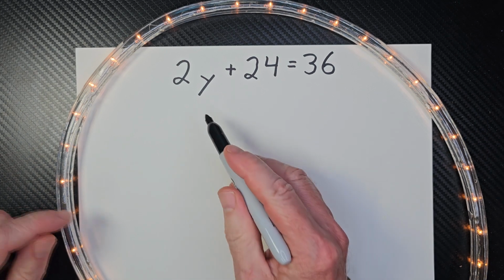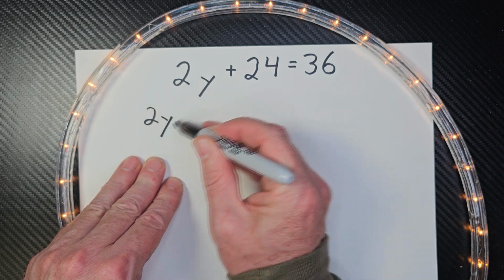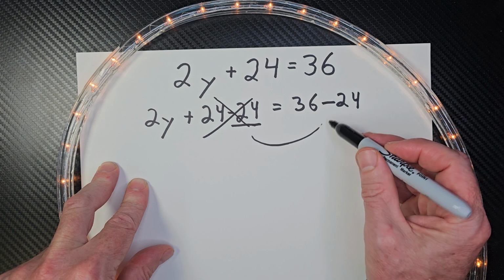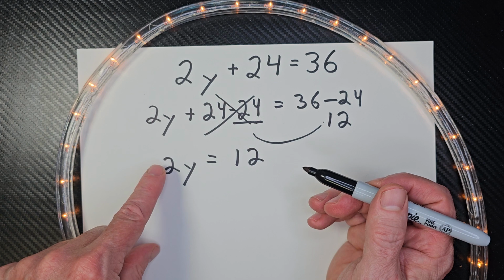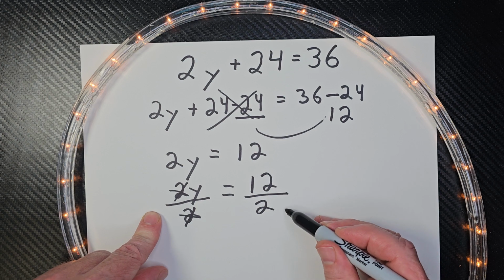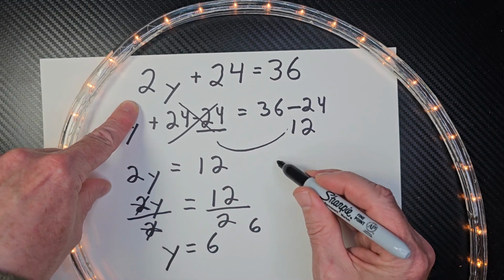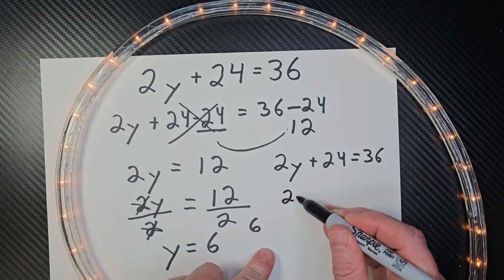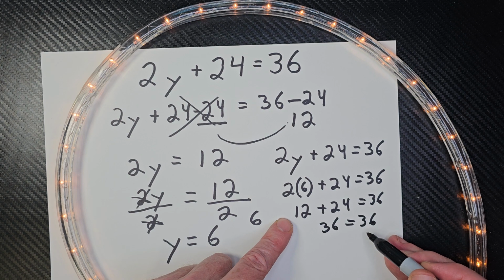Solving One-Step Equation - Learning Fun Show